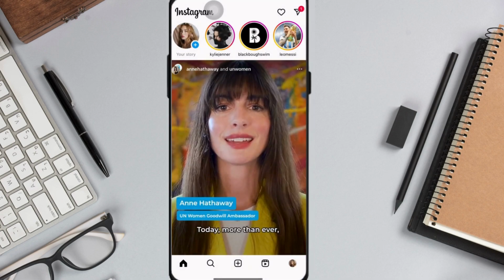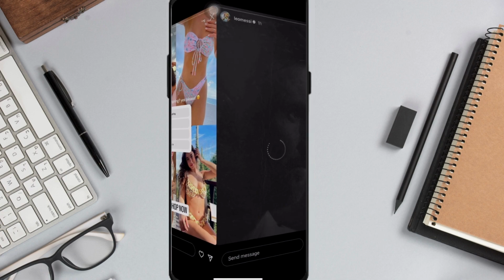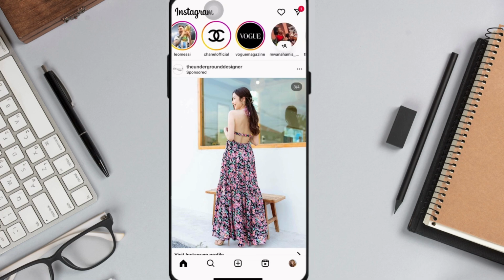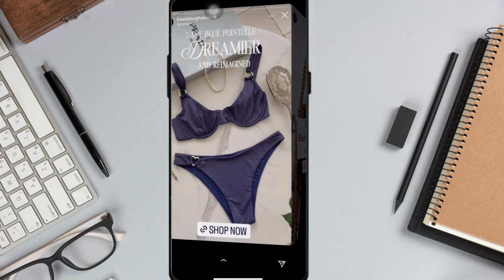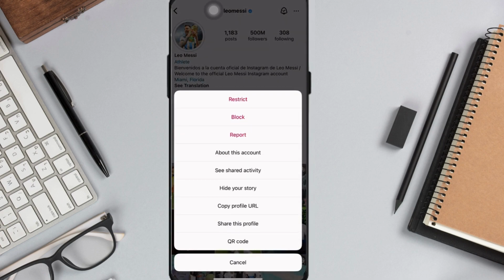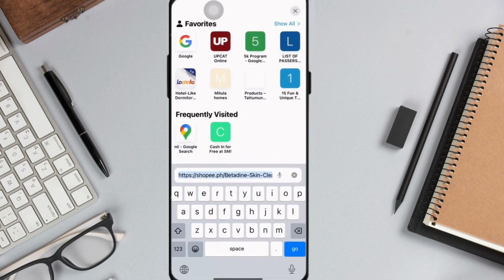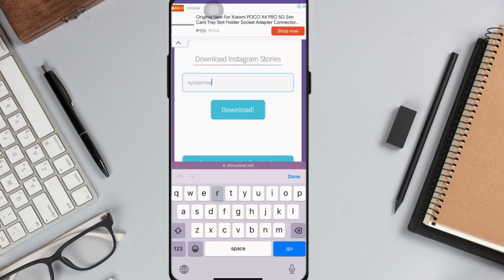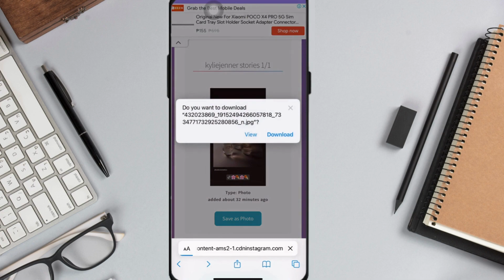How to Watch Someone's Instagram Story Without Letting Them Know (Simple)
In this video I show you how to watch story secretly on Instagram app in iPhone. I show you everything that you need to learn about this software.

Chapters:
00:00:00 - Introduction
00:00:33 - View Instagram Story
00:01:08 - Swiping and Exiting
00:01:44 - Blocking Instagram Story
00:02:17 - Saving Instagram Stories
00:02:55 - Hiding Your View
00:03:39 - Like and subscribe